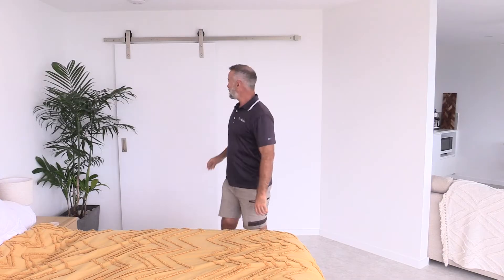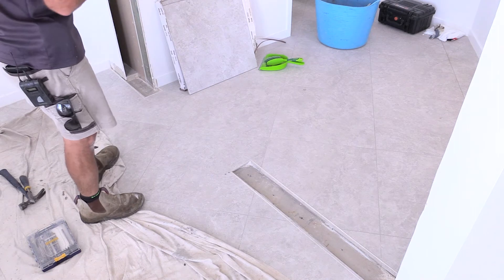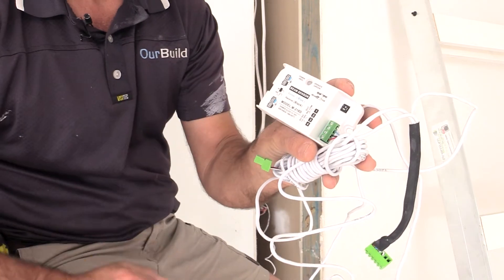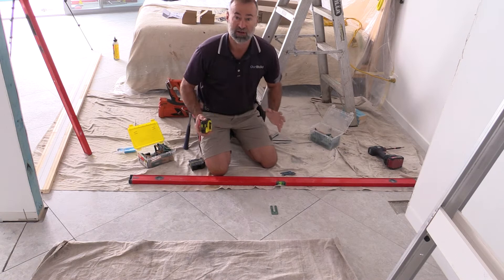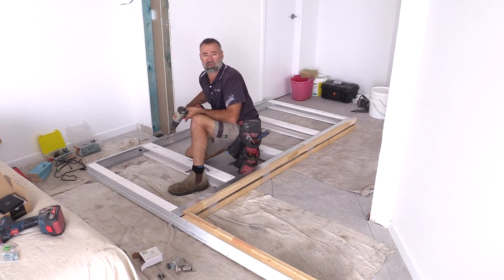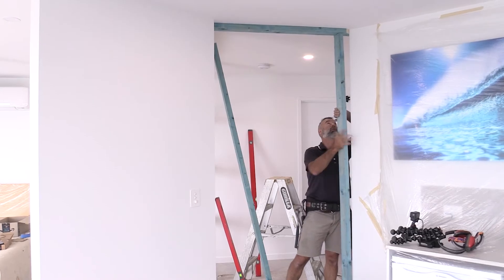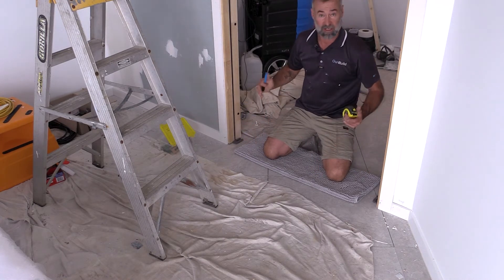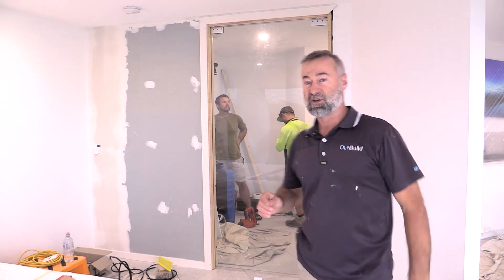PremiumAuto 125 glass door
PremiumAuto 125 Glass cavity frame.